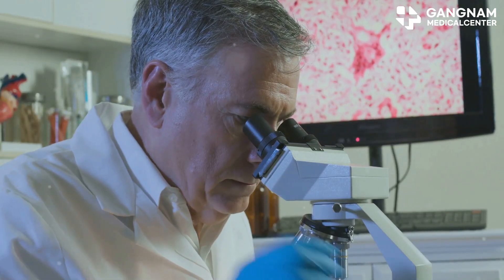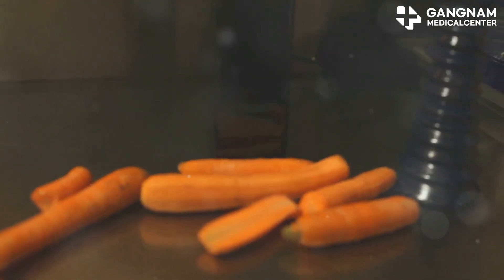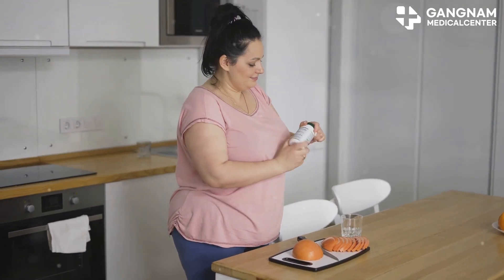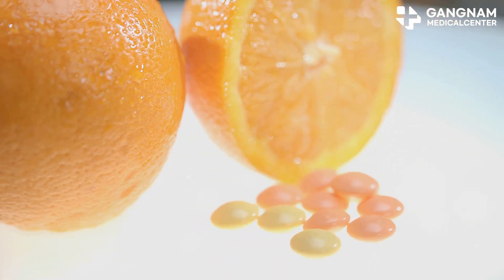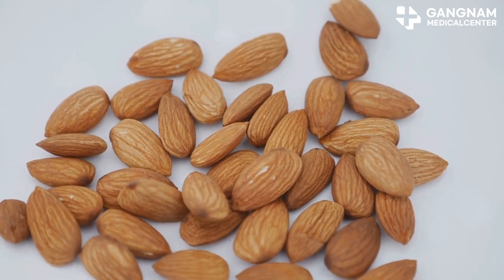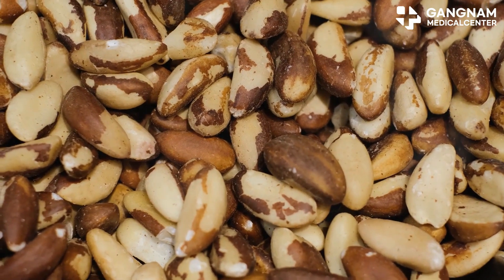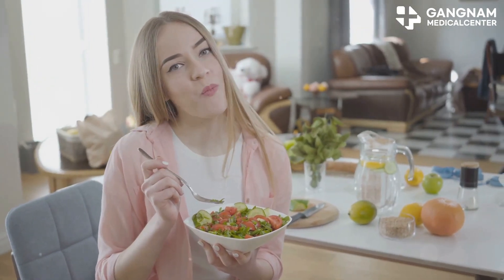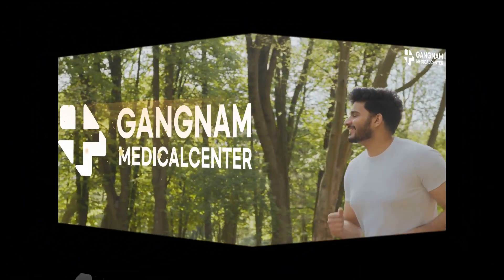How Vitamins & Minerals Supercharge Your Stem Cells!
Ever wondered what really powers the miracle of stem cells? … Let’s talk about a secret weapon- nutrients. … Vitamins and minerals aren’t just good for you—they’re the behind-the-scenes heroes for your stem cells.